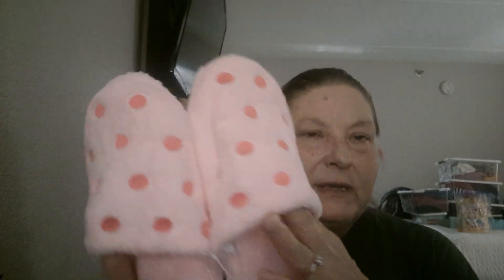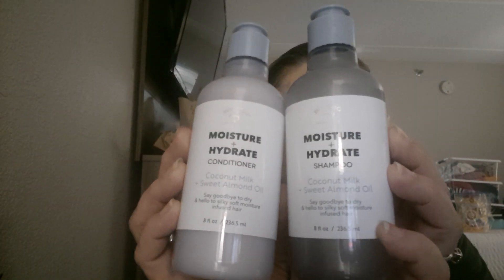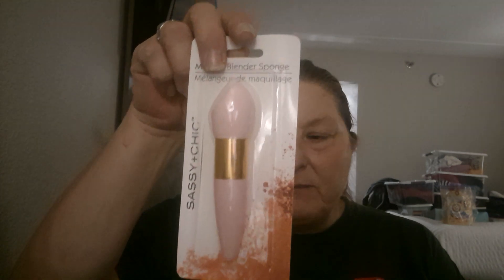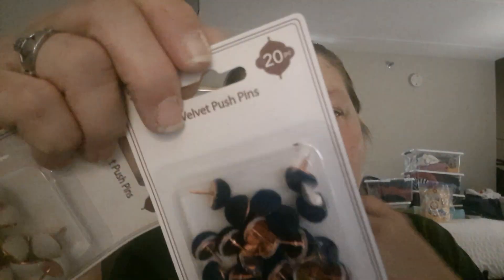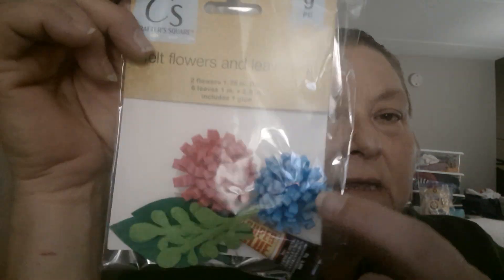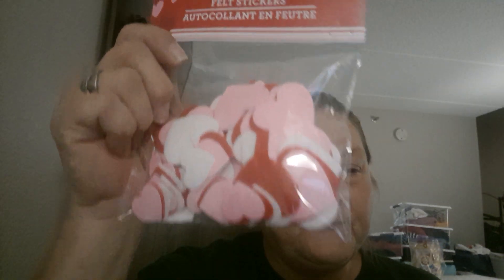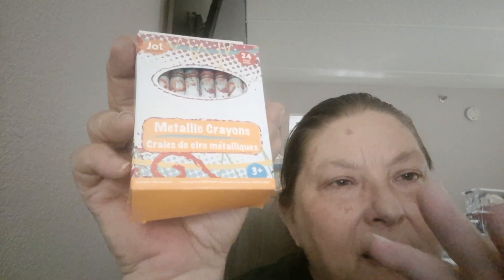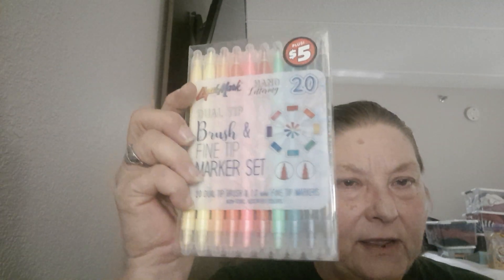A 100 Dollar $$$ Tree Haul!!!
I've been missing DT. I made up for it in this haul lol. Enjoy.